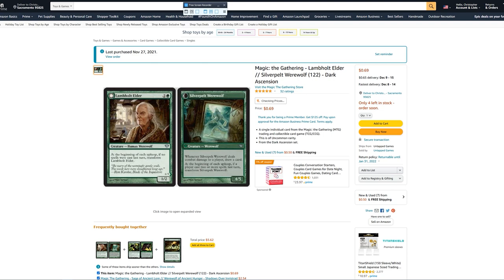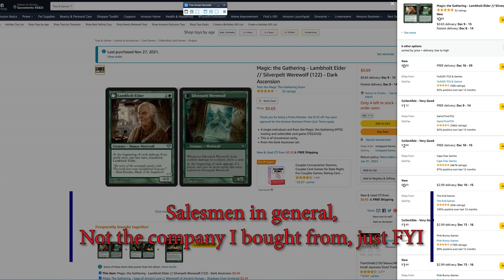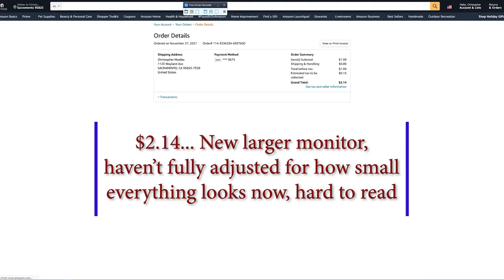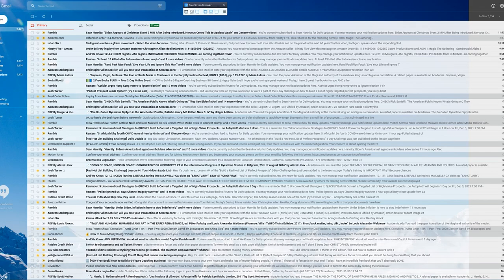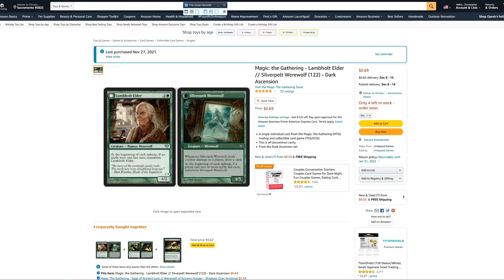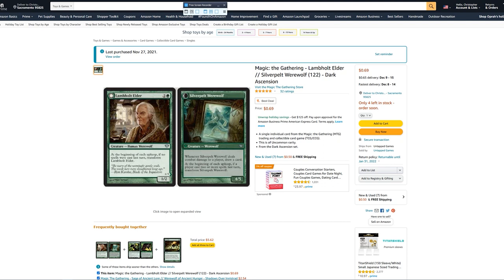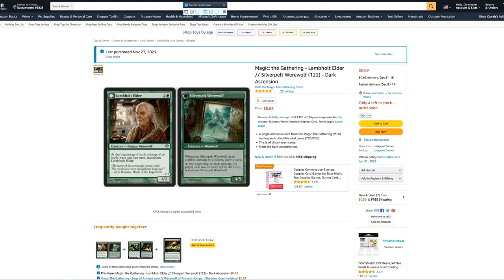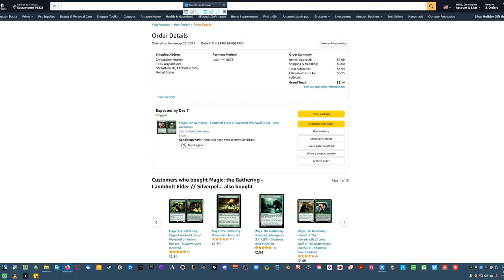Integrity 1 - Reed Collectibles MTG Cards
Report on integrity issue with Reed Collectibles over MTG card game prices, recommending against purchasing from them without pricing card value beforehand.

"I've been buying Magic cards for over 20 years, both online and from local sellers and card shops. Quality sellers who are notified that their card prices are over market value have the integrity to give you the market price and refund the difference. I remembered seeing the .69 price even before I verified that the link to the product I bought took me to the .69 price page.

Whether or not the original price was .69 is insignificant to me in comparison to the lack of integrity you have just demonstrated as a seller. You sold this card for over double the market value, and you don't respect your customer enough to correct the matter and lose out on less than a buck fifty in the process, which would have gained my respect. That's just pathetic. I will never buy from you again."